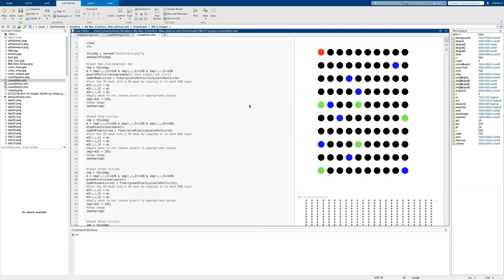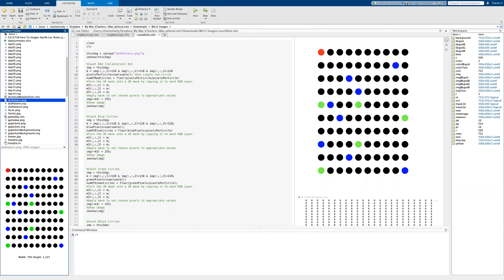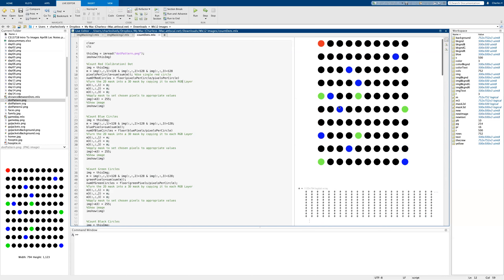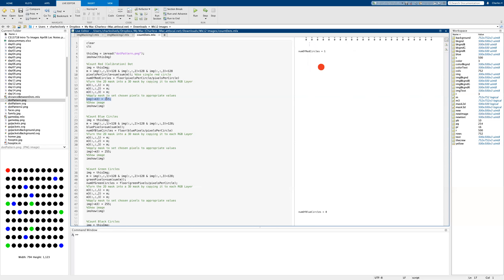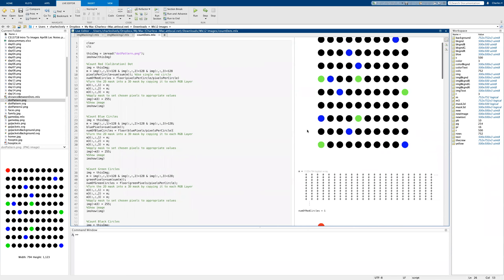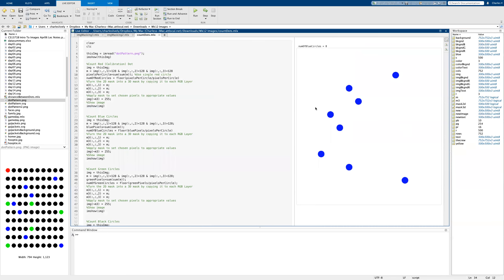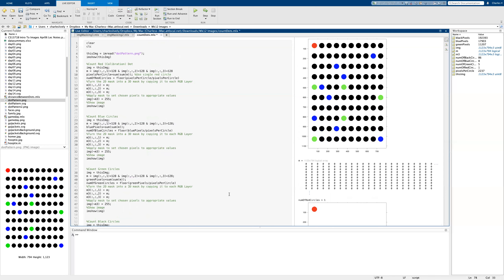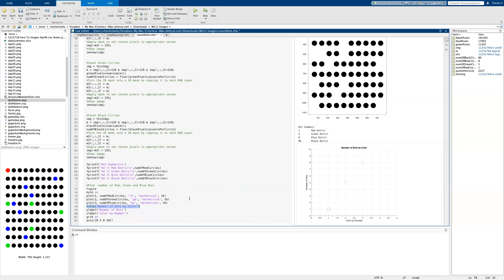Matlab: Counting Shapes in an Image and Plotting